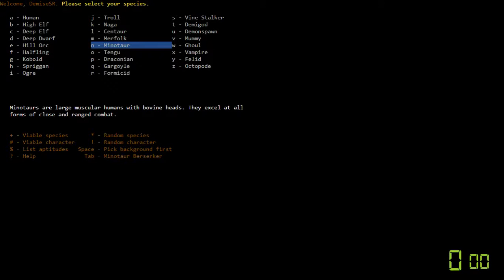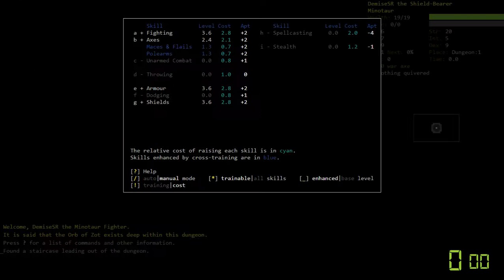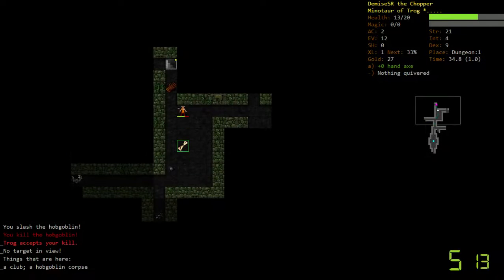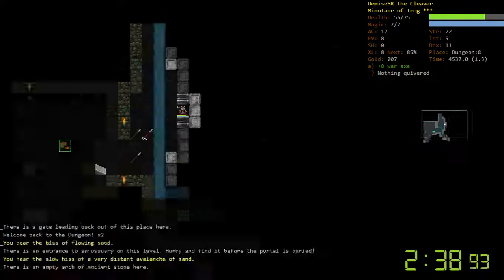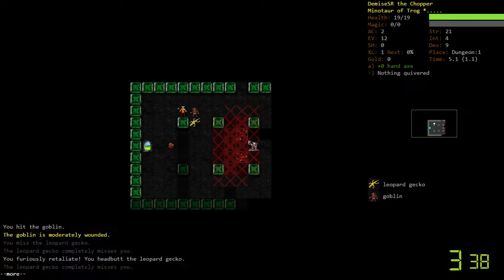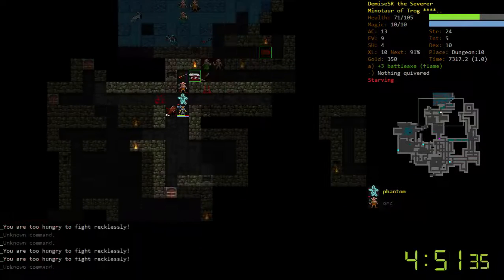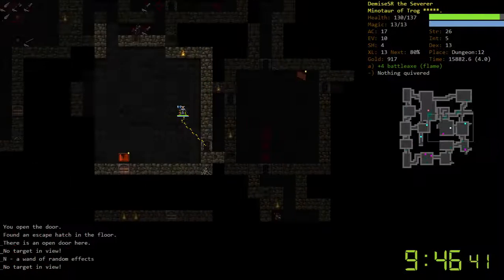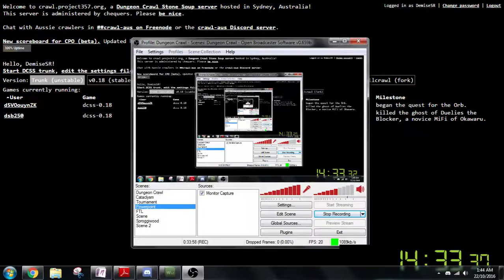Demise chill speedruns Crawl w/ Ultra and Z Part 3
I think we get progressively more bantery as time goes on. How good. Also Demise tries FoFi for the first time lul